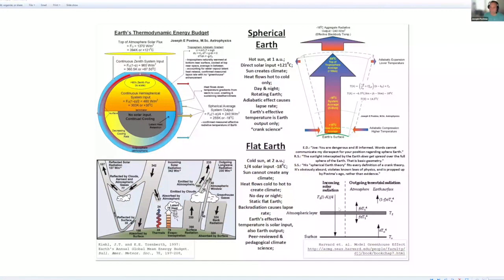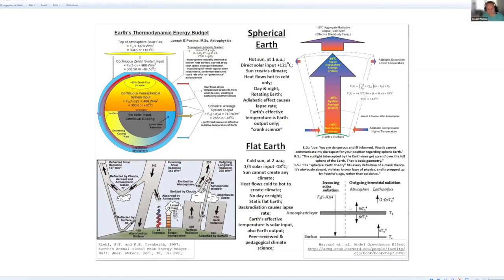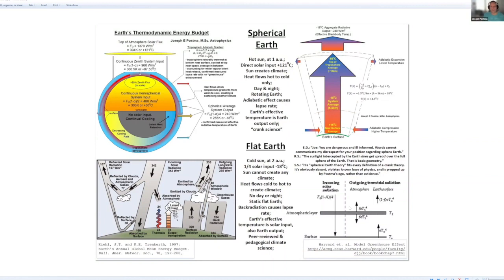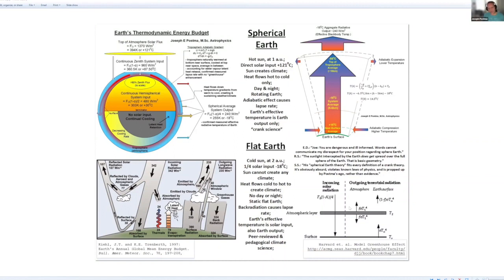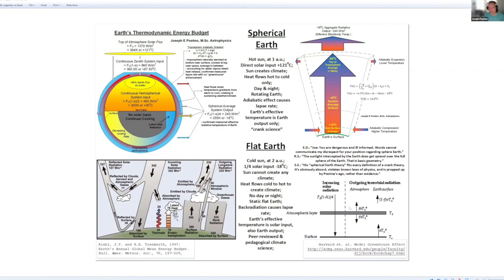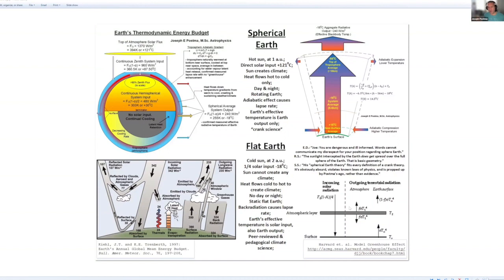Climate “Science” + Flat Earth Theory: Unlikely (+ Unholy) Bedfellows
Author and astrophysicist, Joseph Postmas, joined me on the podcast for a fascinating deconstruction of what functions as “climate science”, and its reliance on Flat Earth theory to kinda sorta work.

As you're digging my content, and wanting to learn more about me, I recommend meandering your way to my website (see "About" section here on YouTube) where you will find my books, webinars and courses, as well as opportunities to work with me.

If you are gleaning any value whatsoever from my videos, consider supporting me on Locals, where you can find the second halves of all my Word Up podcast interviews, plus bonus content, plus a really rad rebel badass community.